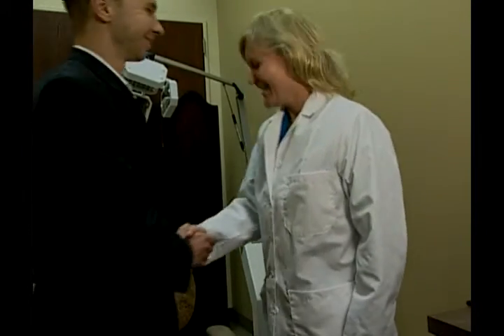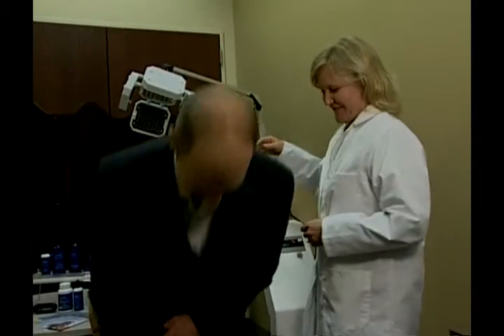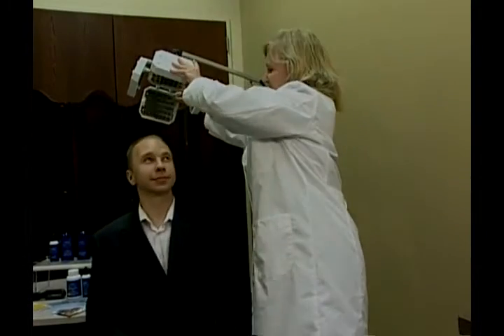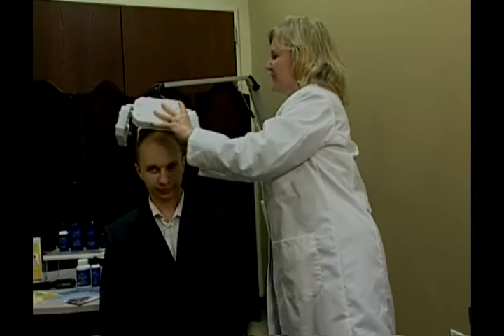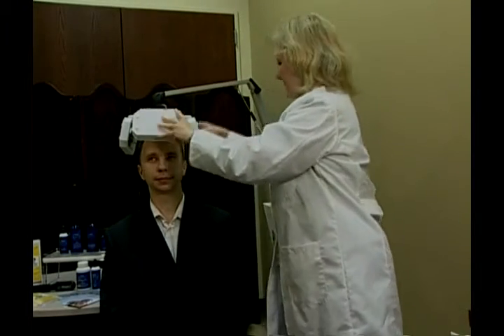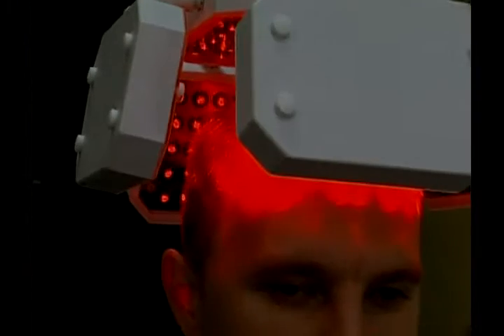Laser Hair Loss Treatment - A Multi-Theraputic Approach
Laser Hair Loss Therapy is a non-surgical, scientific approach to aiding in the treatment of hair loss, thinning hair, baldness and scalp problems of both Men and Women.

FDA Study showed that the Hair Loss Laser we use in Laser Hair Loss Treatment programs had 19 new hairs per centimeter on 93% of the people in the study. The study showed a 93% increase in hair among the study participants using the Hair Loss Laser.